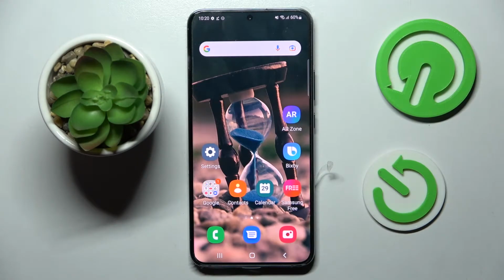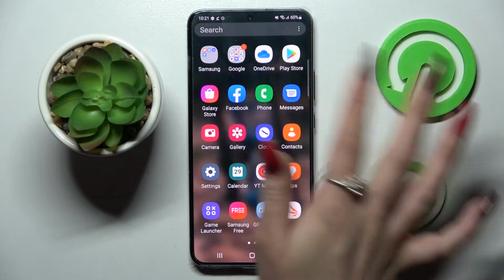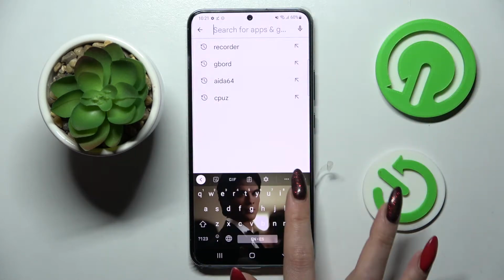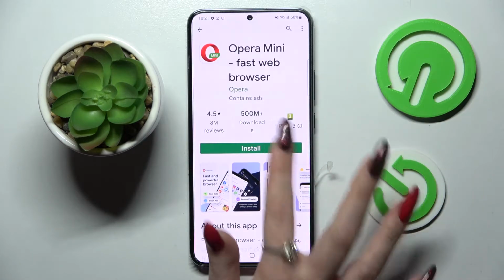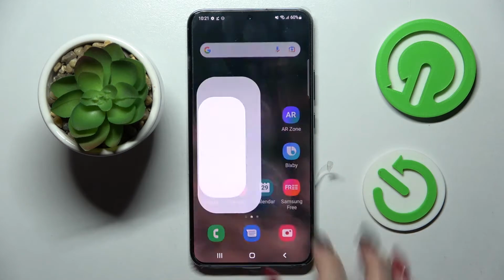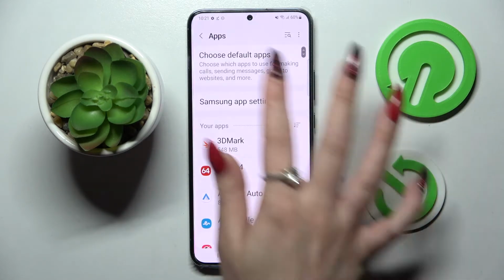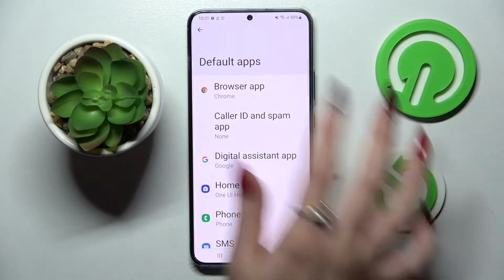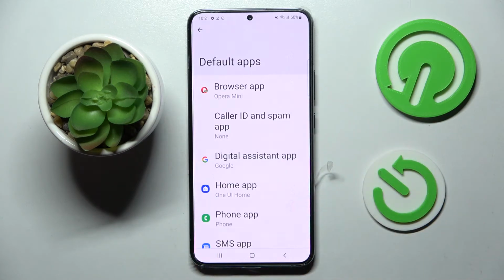Samsung Galaxy S22+ Change Default Apps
Check more info about Samsung Galaxy S22 Plus:
If you want to change deafult apps for Samsung Galaxy S22+, this video might be essential. Simply follow our step-by-step video tutorial and learn how to change default apps on Samsung Galaxy S22+ . If we helped you with fixing problems with Samsung Galaxy S22 Plus be sure to leave us a token of appreciation in the form of a comment, like or subscription. For more videos surrounding Samsung Galaxy S22 visit our Youtube Channel : HardReset.Info. Cheers!

How to select default apps on Samsung Galaxy S22+ ?
How to switch default apps on Samsung Galaxy S22+ ?
How to make default apps for Samsung Galaxy S22+ ?
How to setup default apps on Samsung Galaxy S22+ ?
How to install default apps on Samsung Galaxy S22+ ?
How to change default apps on Samsung Galaxy S22+ ?